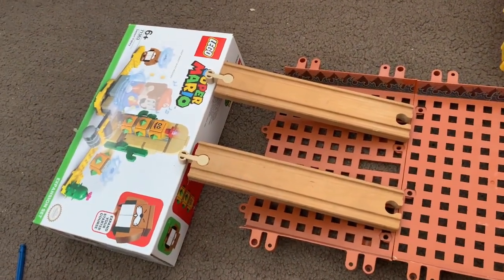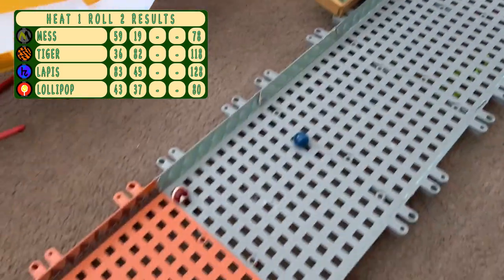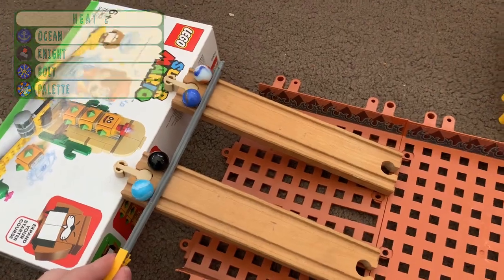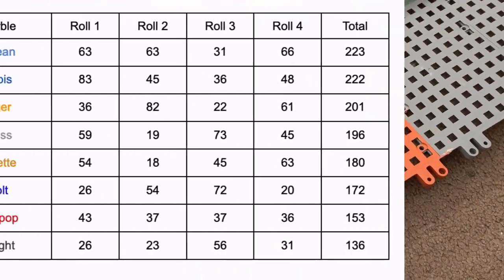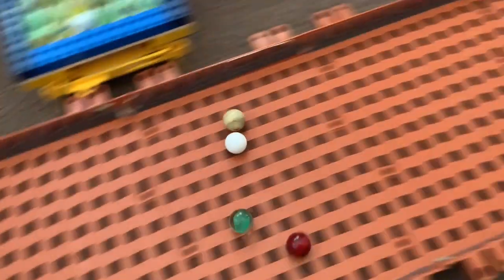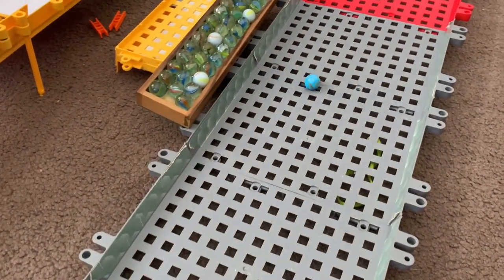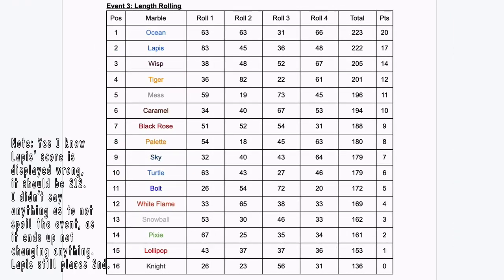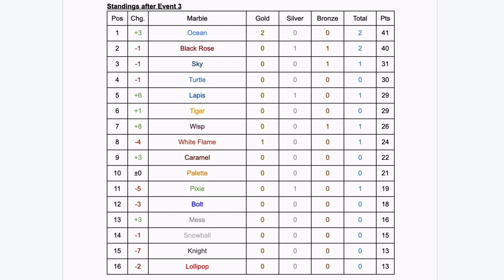Kolskor Marble Championship Season 5 - Event 3: Length Rolling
ehehehehehhe